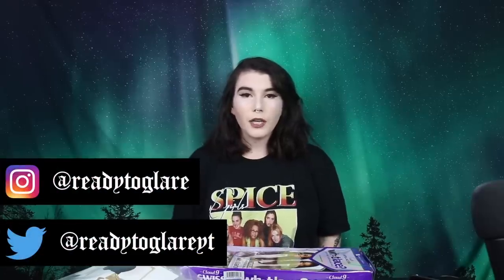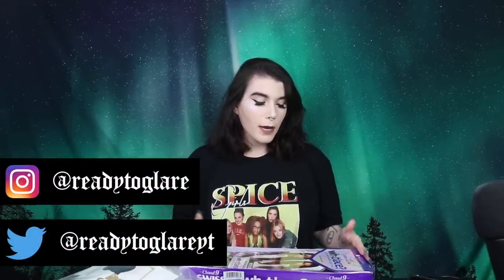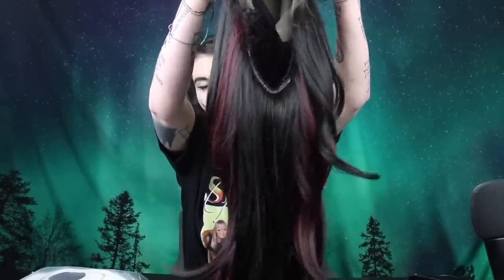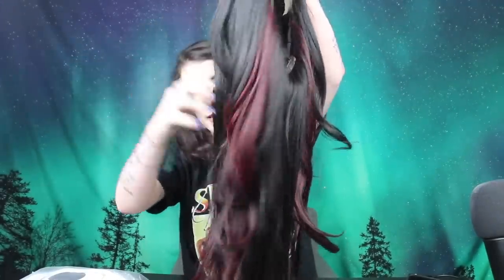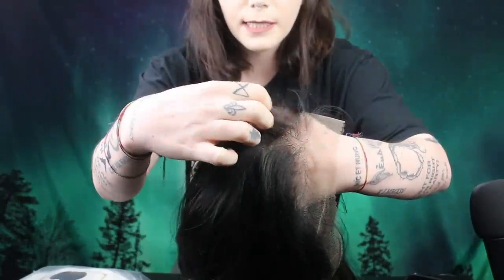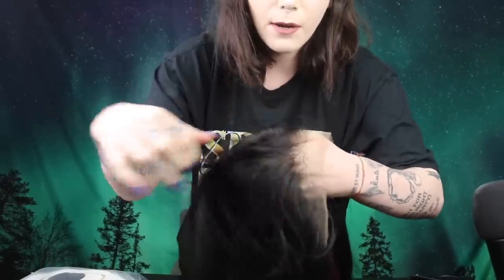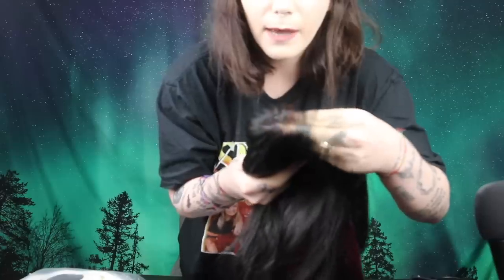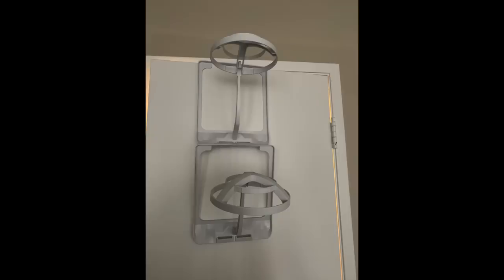Natural Look Wig Review - Elevate Wigs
Intro by SunBunz
Song by MK Ultra - Tears in the Rain
SunBunz Networks:

Ready To Glare
5942 Edinger Ave Suite 113 #161